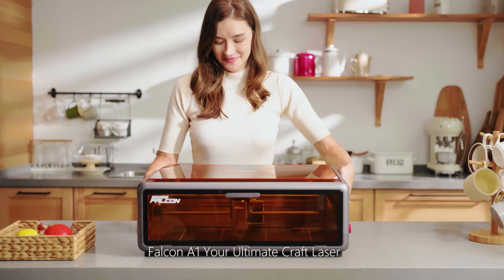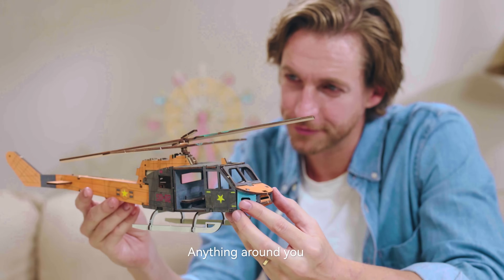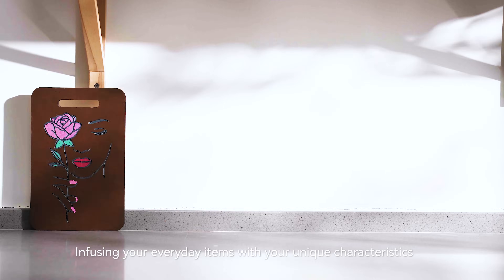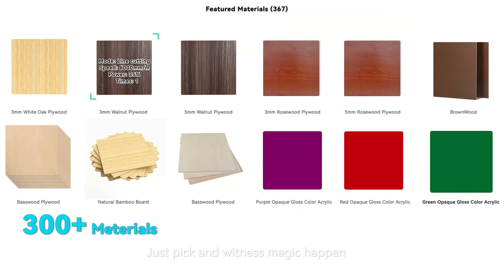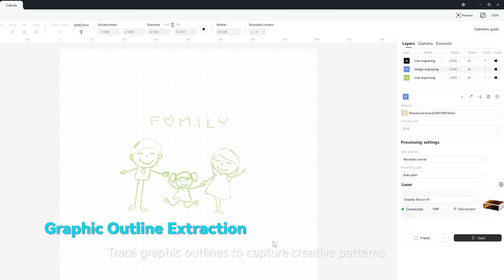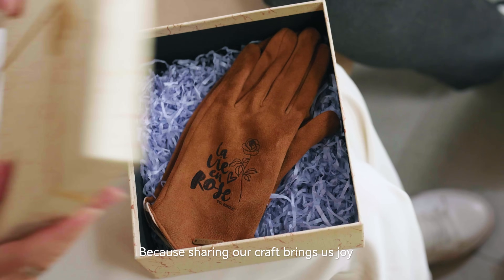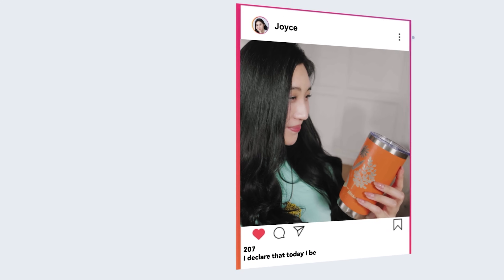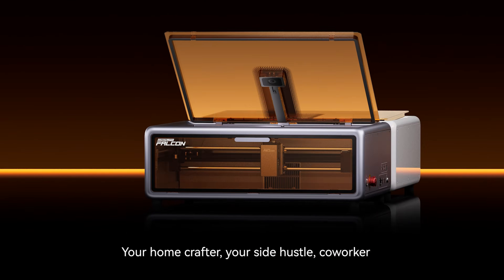Meet Creality Falcon A1: Smarter Camera, Craft Easier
✅ No assembly needed!
✅ Smart camera for easier operation
✅ Speed up to 600mm/s
✅ 3 Steps Making: Place the material, Drog the design, Done
✅ User-friendly Software: Free Project Files and Software